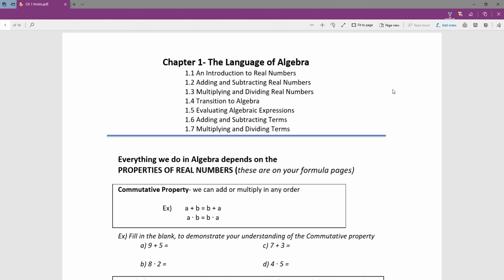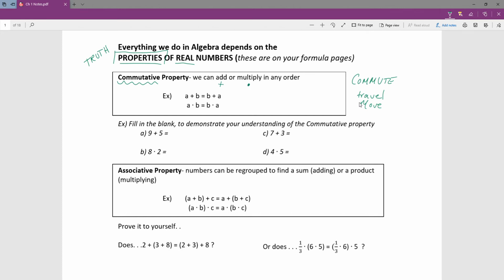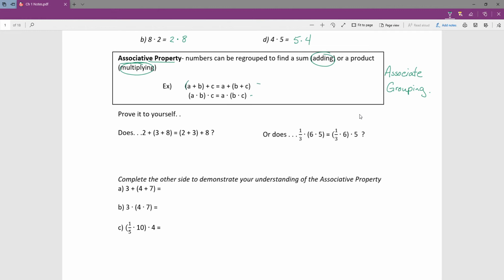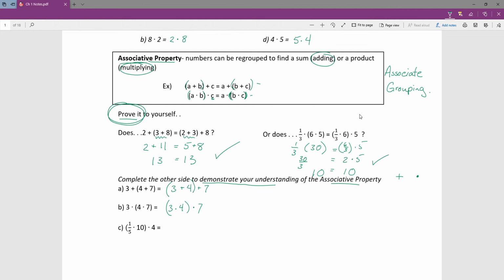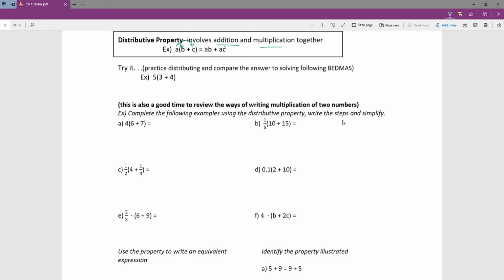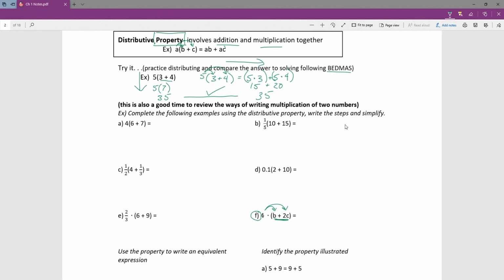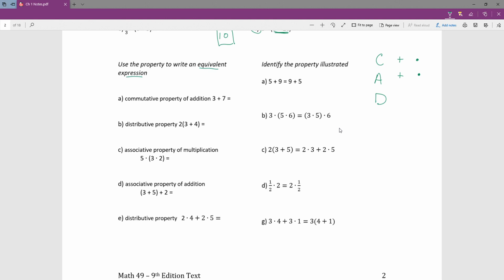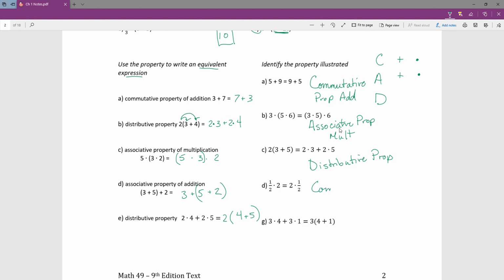Math 49 1 1